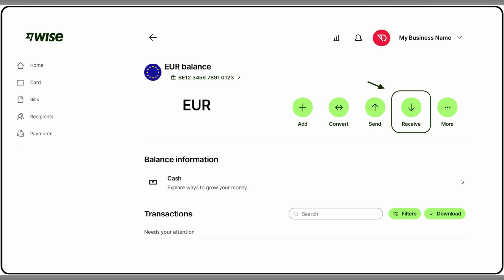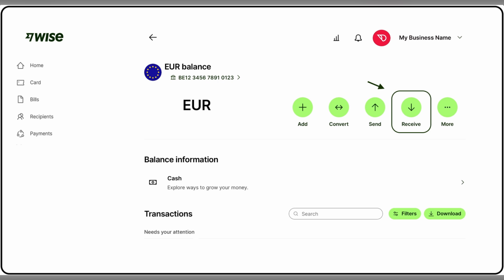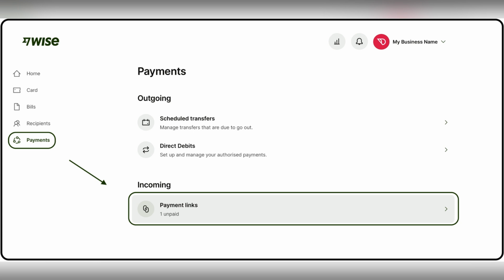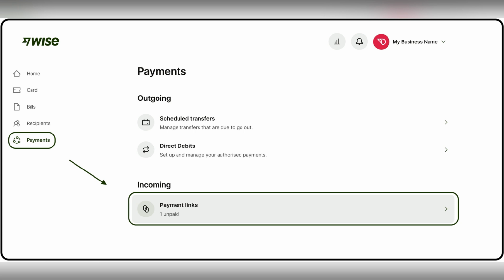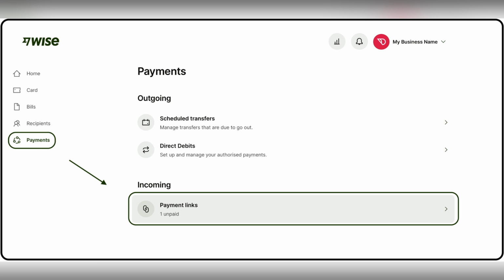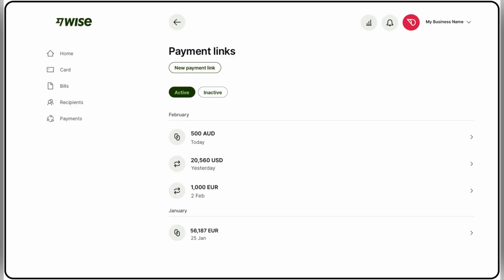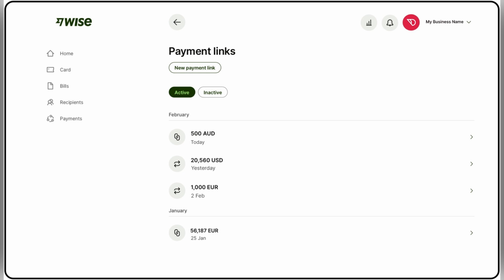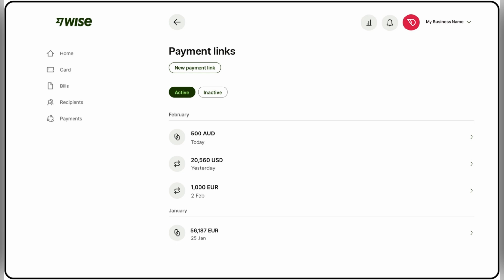How to Create a Payment Link on Wise (2025 Step-by-Step Tutorial)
In this video, I’ll show you how to create a payment link on Wise step-by-step in 2025.

Payment links are perfect for freelancers, small businesses, or personal transfers.

💡 Step-by-Step Guide:
1️⃣ Open the Wise app or visit wise.com and log in
2️⃣ Tap “Request Money” or go to “Payment Links”
3️⃣ Select the currency and amount you want to receive
4️⃣ Add a description or note for the payment (optional)
5️⃣ Click “Create Link”
7️⃣ Once the sender pays, the funds will appear in your Wise balance

💡 Tips:
Double-check the currency to avoid conversion issues
Share the link only with trusted individuals
Wise charges low transparent fees for receiving payments
You can track all payment link activity in your Wise dashboard

This tutorial covers:
✔️ How to create a Wise payment link
✔️ Wise app step-by-step tutorial
✔️ Tips for receiving money safely and efficiently
✔️ Wise account management 2025